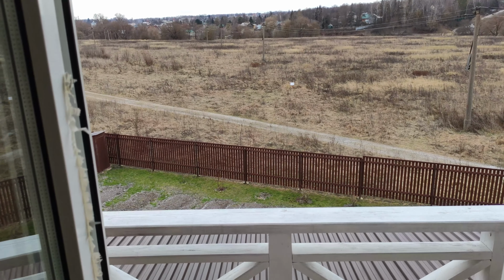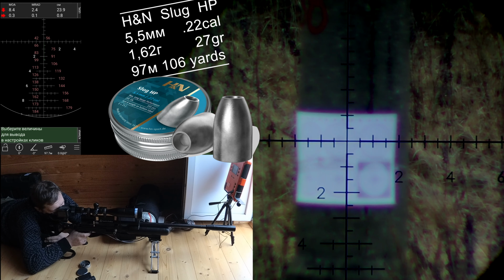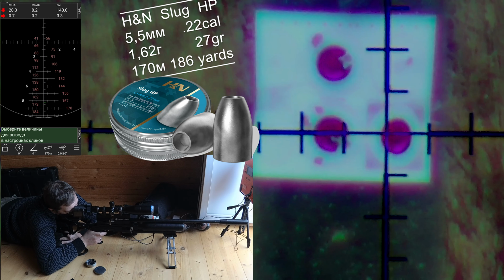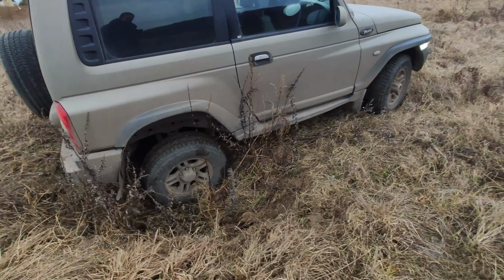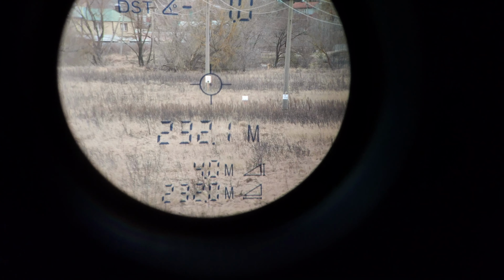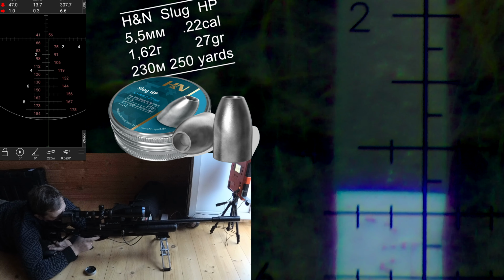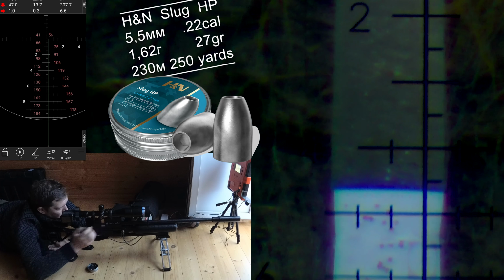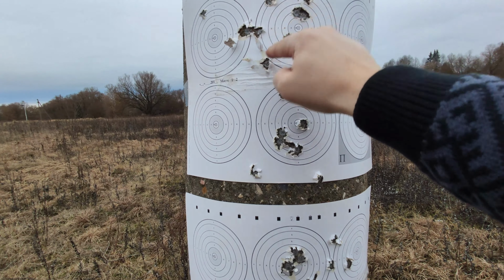230 метров полнотел из воланчиковой винтовки для Экстрим Бенчреста